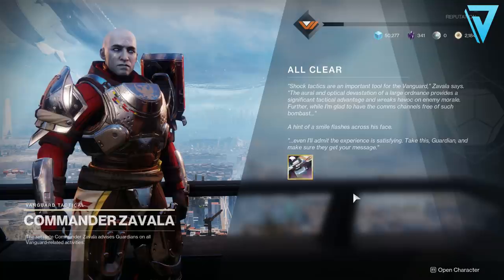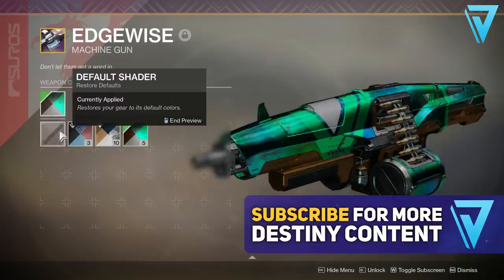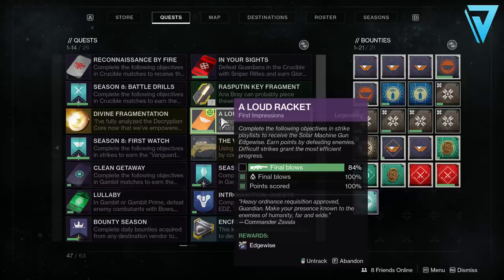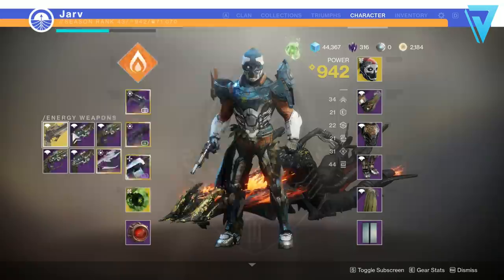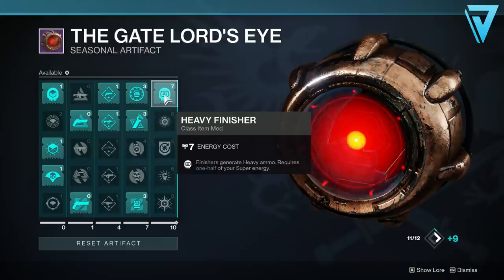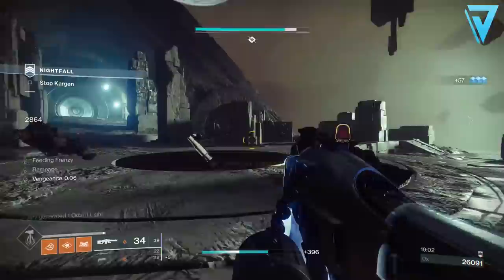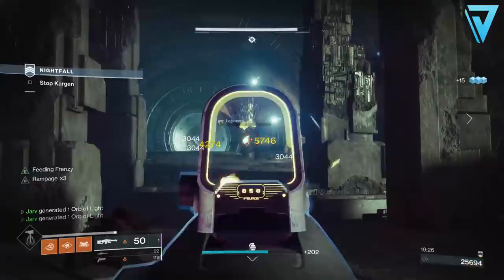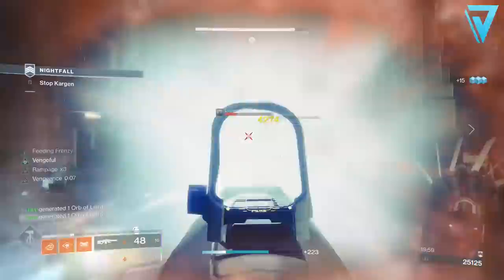Destiny 2 | SUPER EASY EDGEWISE! Fastest Way To Get Vanguard Ritual Weapon!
SUPER EASY EDGEWISE in Destiny 2. Fastest Way To Get Vanguard Ritual Weapon! Quick, Easy Tutorial, Walkthrough & Guide! How To Get Edgewise in Season 8. Season of the Undying.